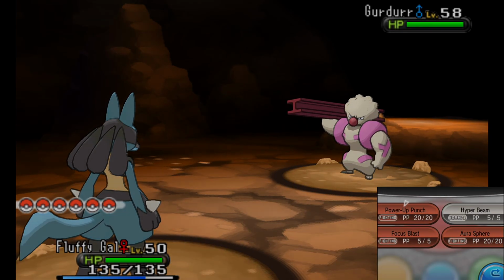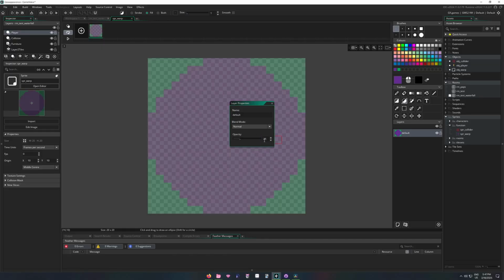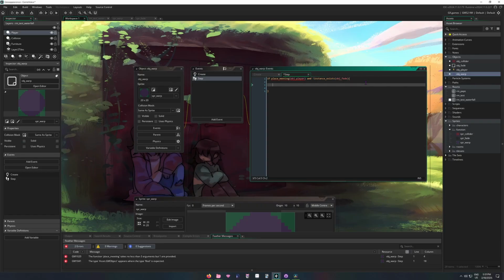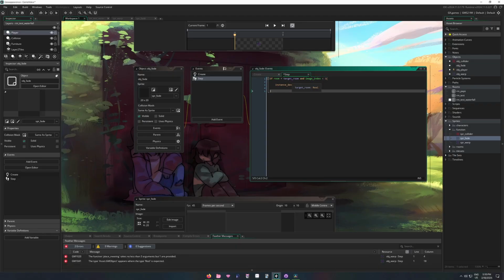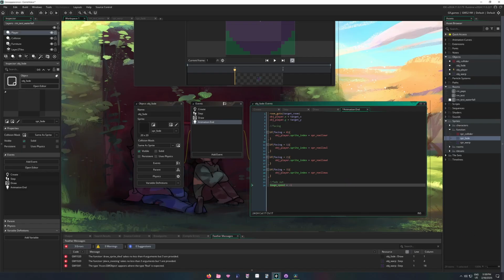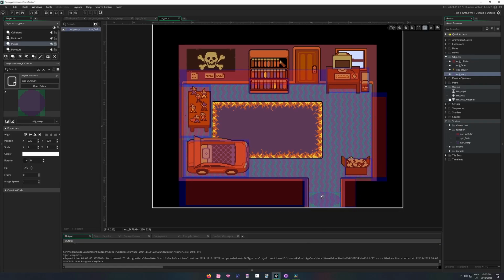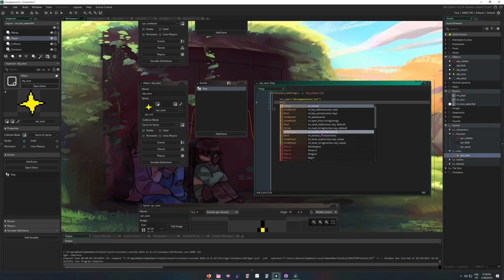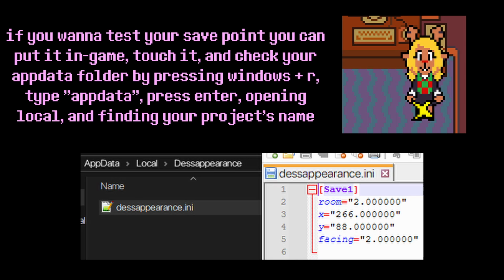Make an UT/DR Fangame! Part 4 - Room Warps & Saves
(Beginner friendly!!) This is part 4 of my Gamemaker Studio 2 Undertale/Deltarune fangame tutorial series where I show you how to add room transitions and the first part of save functionality!